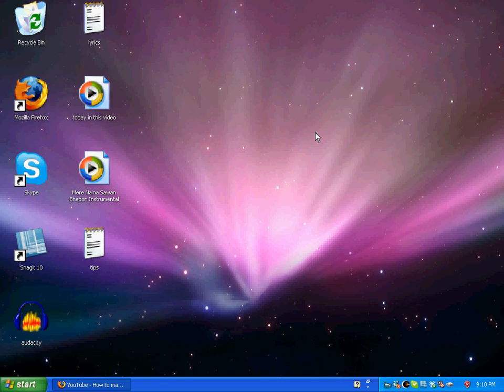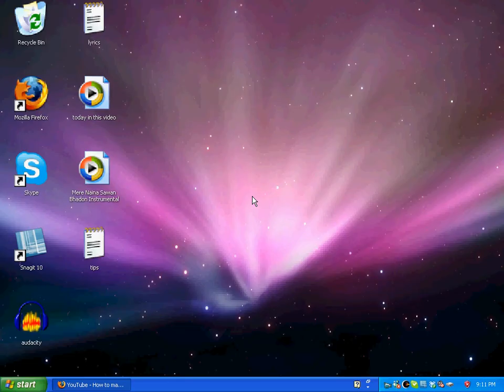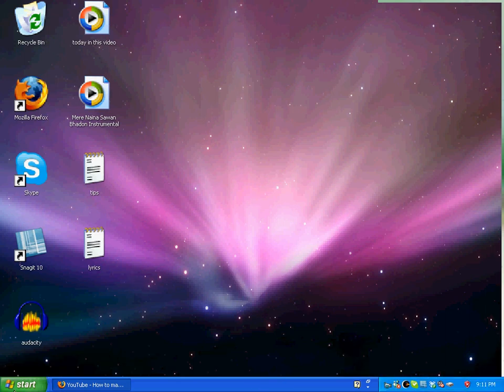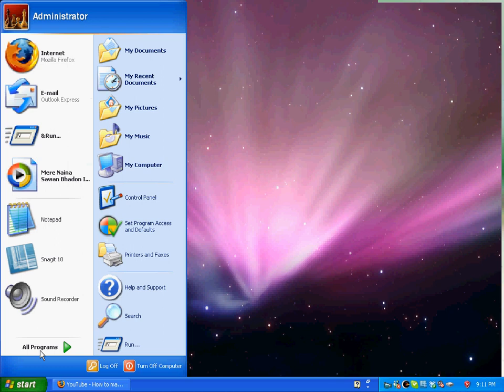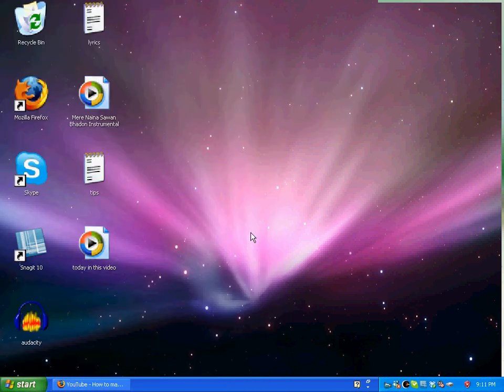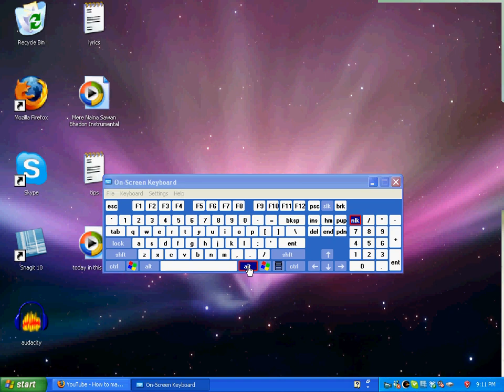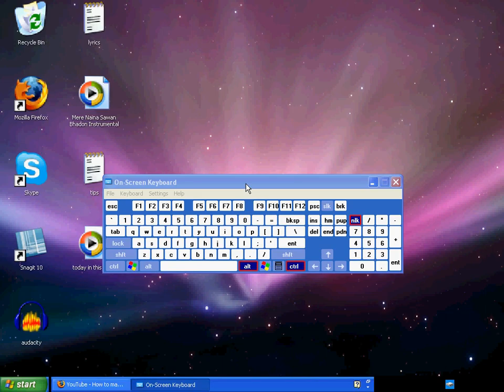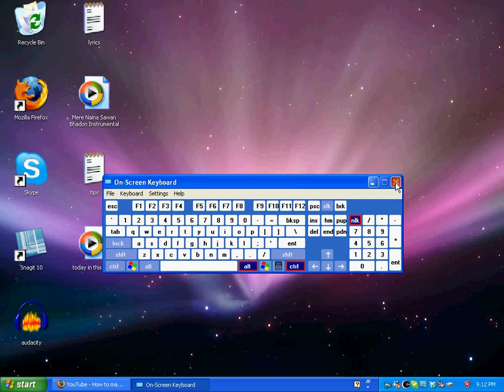How to Rotate Your Desktop screen in any direction,,, (no software needed)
In this video i gonna tell u that how u can rotate your desktop screen into any any direction for free without any software!!!
it is the option in windows XP but i dont know about Others but i think that this option is also in other windows.
just see the video and learn about that.